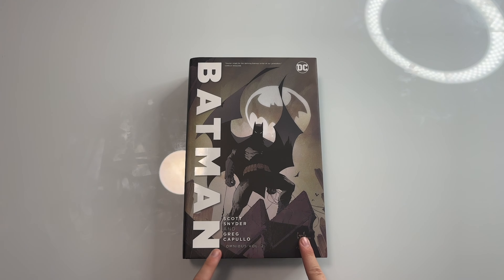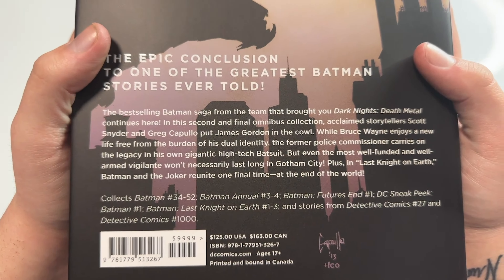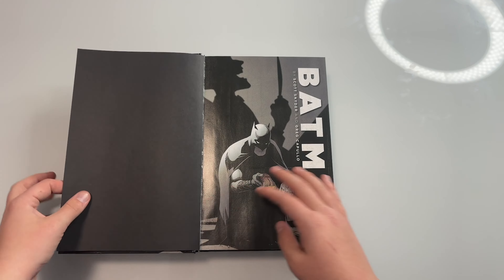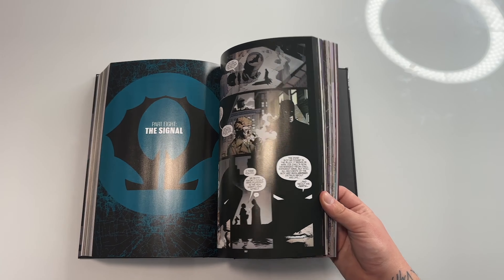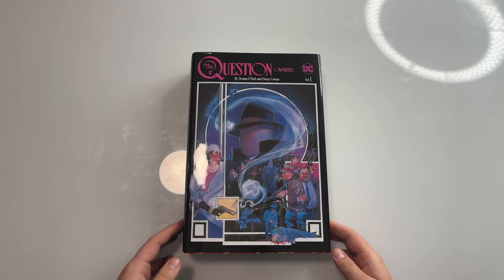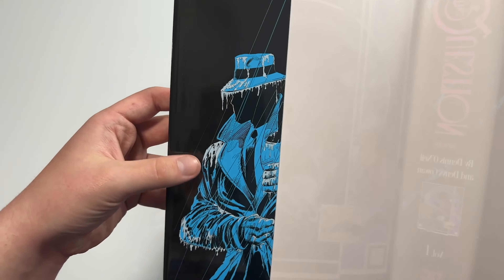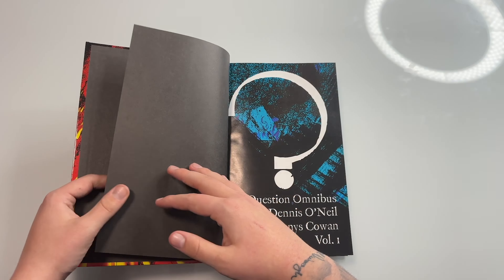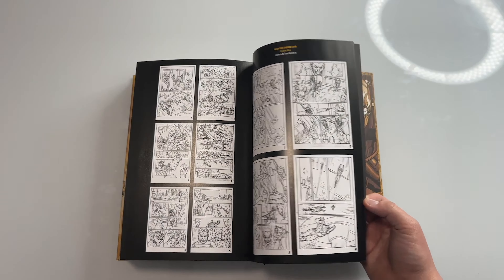Filling gaps in the collection | Batman New 52 vol.2| The Question Vol.1| Injustice Vol.2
I hope that wherever you are in the world that your having a good day!